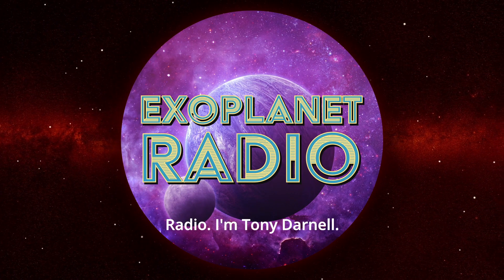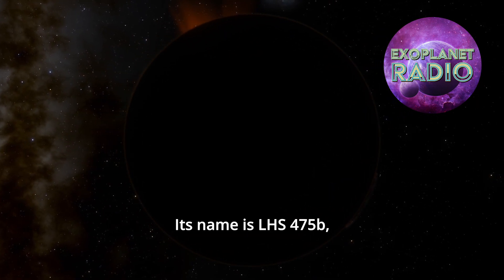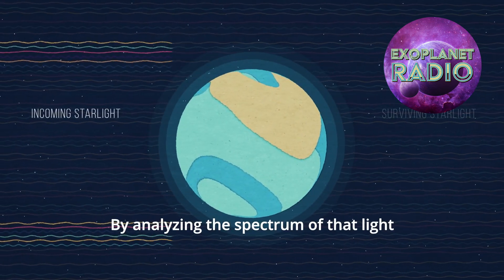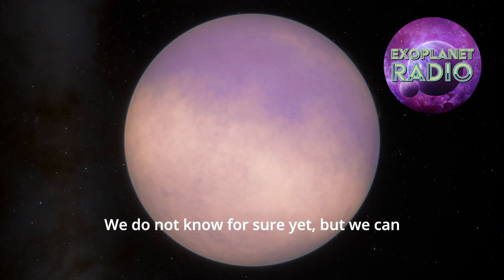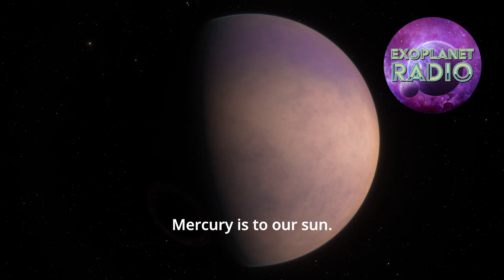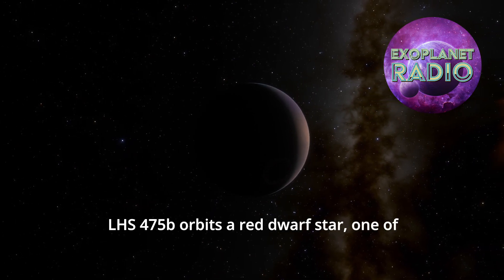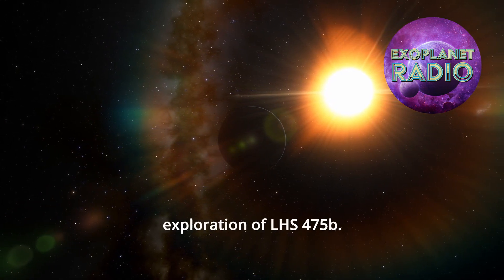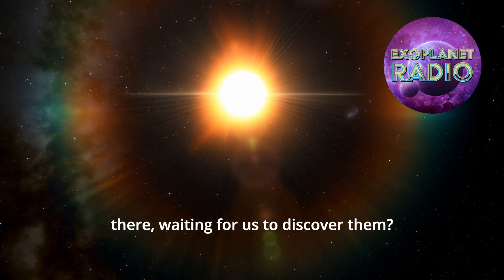The First Exoplanet of JWST | Exoplanet Radio ep. 9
We have long wondered if we are alone in the cosmos. If there are other worlds like ours, where life might flourish. Now, a new eye in the sky has given us a glimpse of one such world. The James Webb Space Telescope has detected its first exoplanet. Its name is LHS 475b, and astronomers believe it is remarkably similar to our own home planet. It is roughly the same size as Earth, only slightly smaller by a mere 1%.